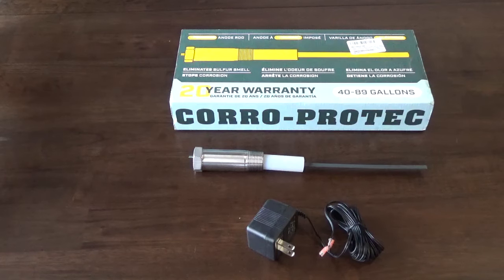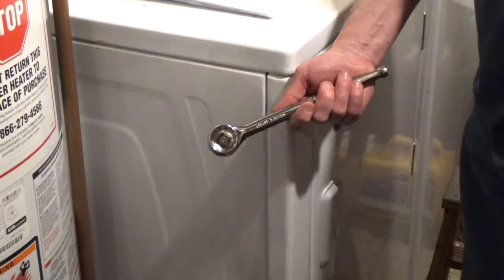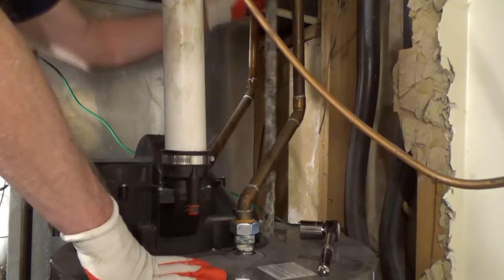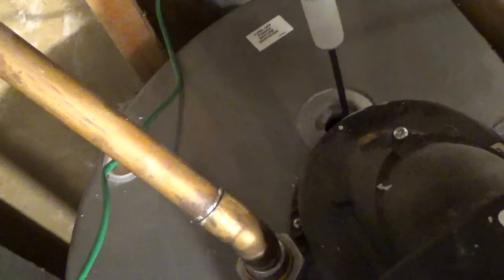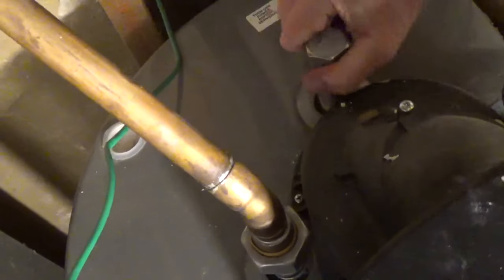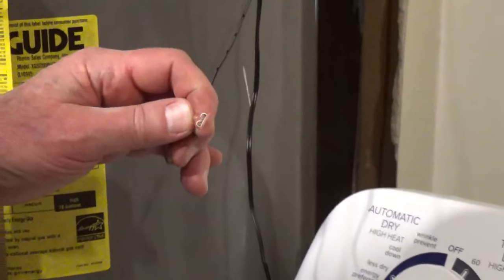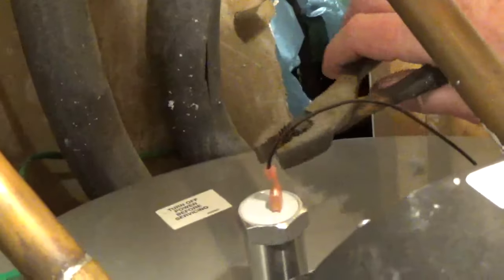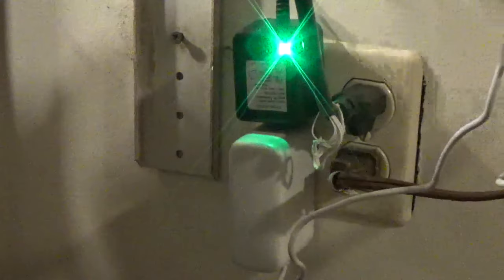How to Install a Corro Protec Powered Anode Rod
I show the steps to install a Corro Protec powered anode rod. You will need a 1 1/16 inch socket wrench to remove the standard anode rod and a 1 3/16 inch socket to install the powered anode rod. The power cord is 12 feet long to plug into a standard outlet.